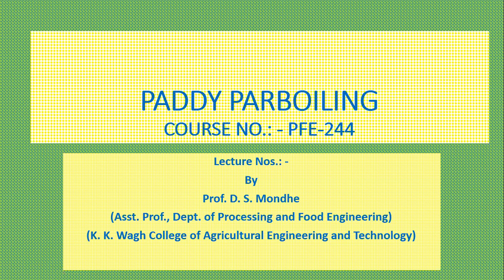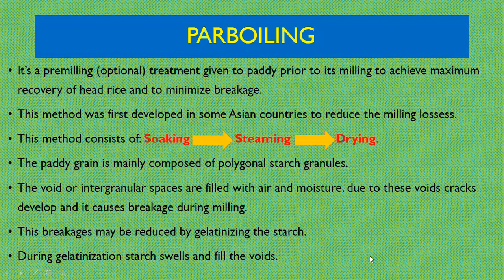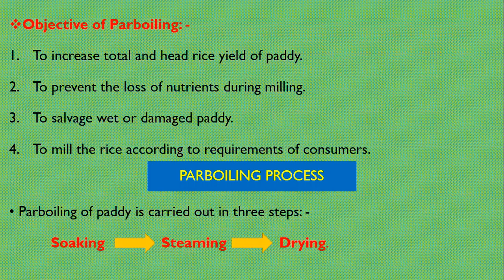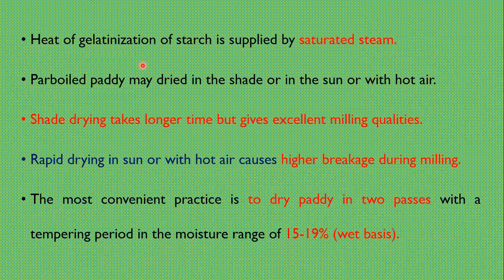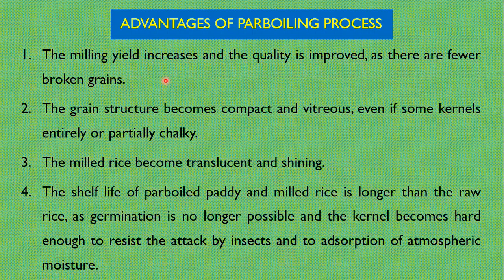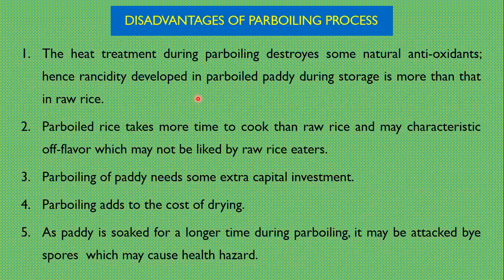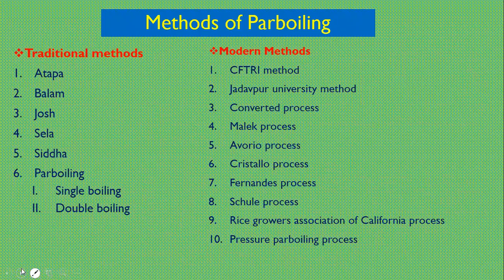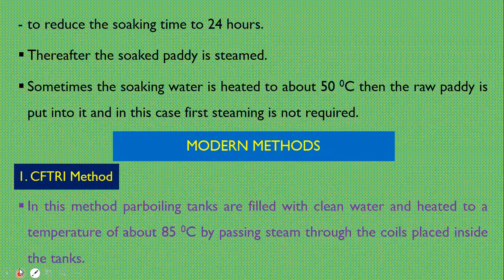Parboiling of Paddy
This video is about the parboiling treatment of paddy. In this lecture, we'll study about parboiling process, gelatinization, advantages and disadvantages of parboiling method and finally, parboiling methods